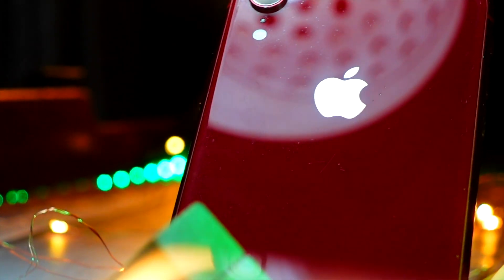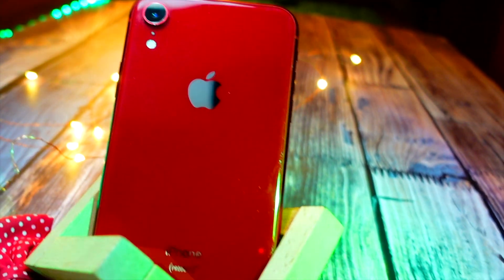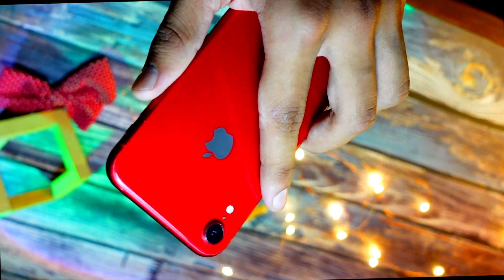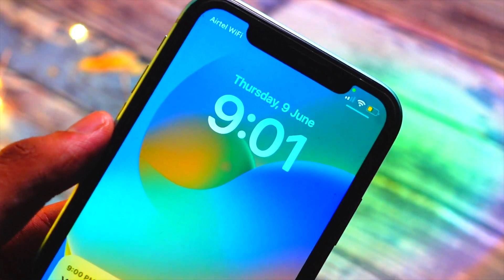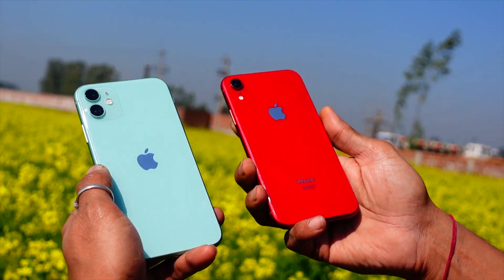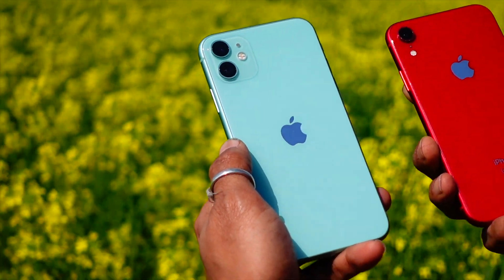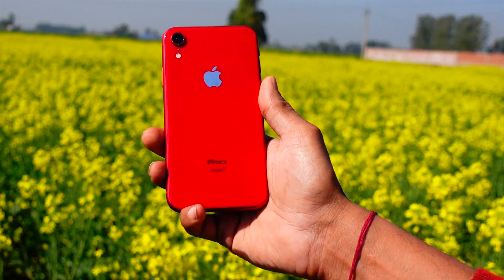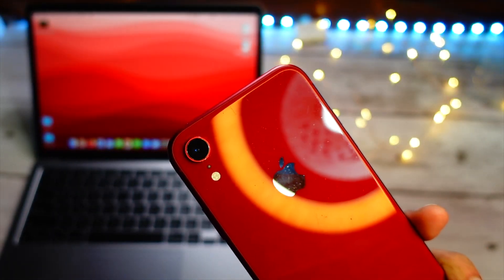iPhone XR and iPhone 11 On iOS 16 Beta 5 | Battery Percentage Conspiracy!!